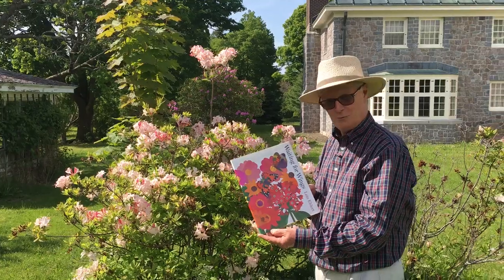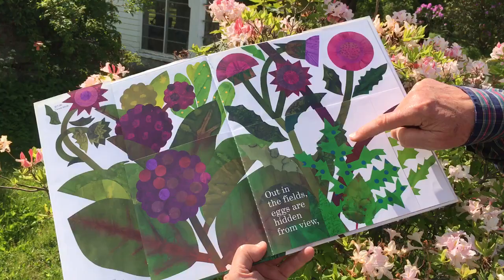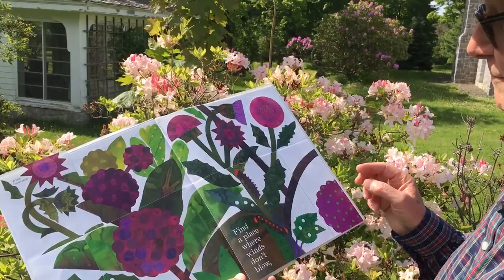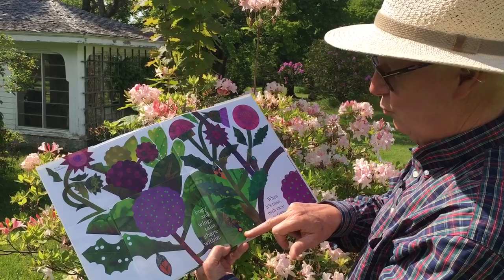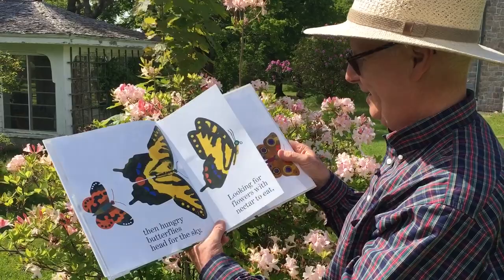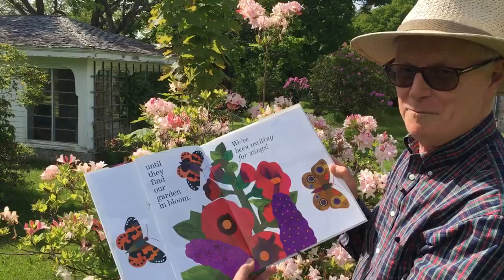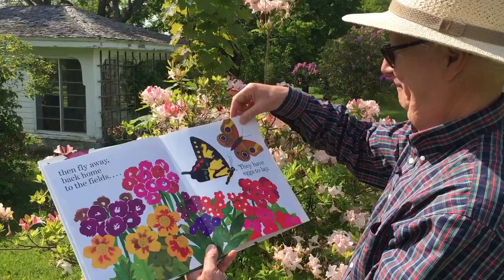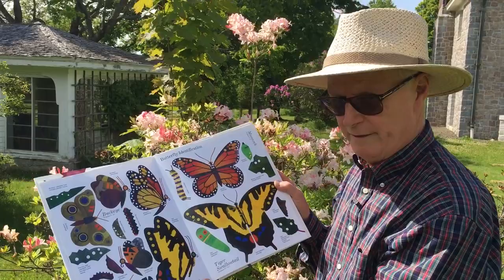Waiting for Wings by Lois Ehlert, read by Nicholas Hoare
Children love colour - the stronger, the better, preferably big and bold. In this outsize book with inside flaps, Lois Ehlert's "Waiting for Wings" sublimates nature through art in her unmistakably powerful style, depicting in rhyme the metamorphosis of the lowly caterpillar to elegant butterfly.

Concluding with both butterfly and flower identification pages for the more inquisitive reader, the inimitable author of "Chicka Chicka Boom Boom" has done it again. A lovely introduction to nature.